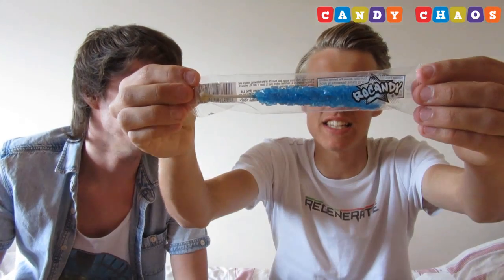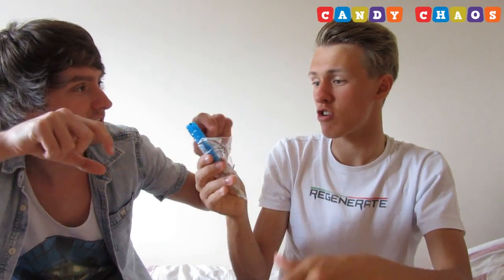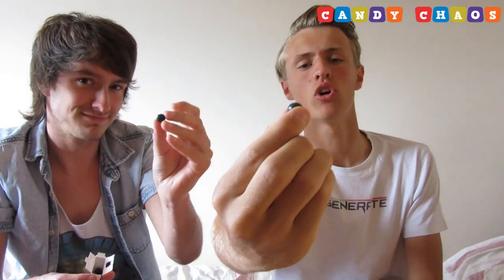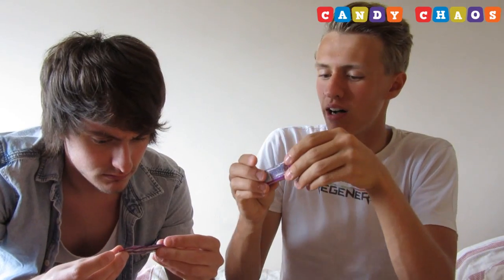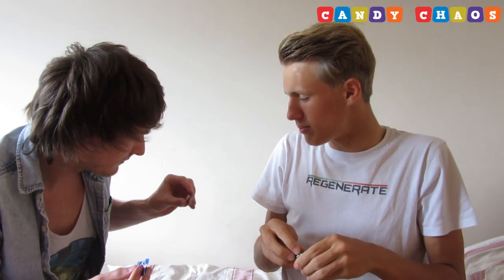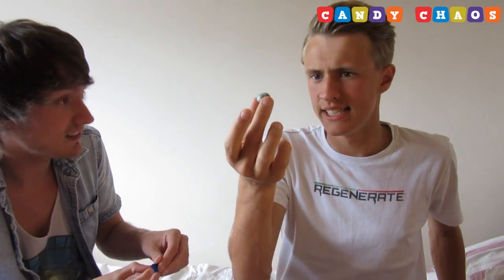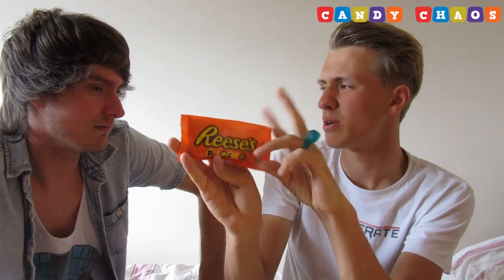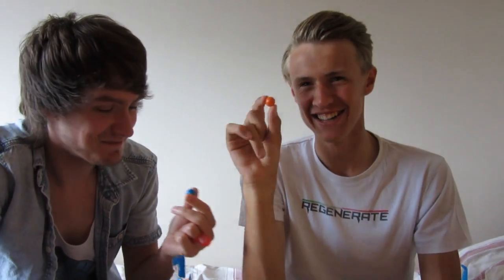Candy Chaos - JUNE UNBOXING! (With Dan)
Welcome to another unboxing video on my channel. This is a company called Candy Chaos. Who fill a box with different types of candy for an awesome price.